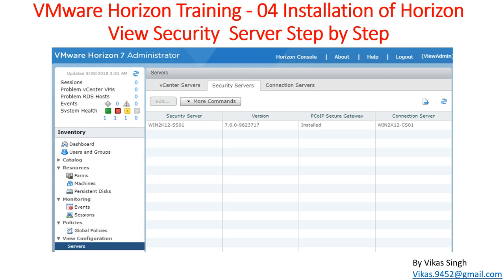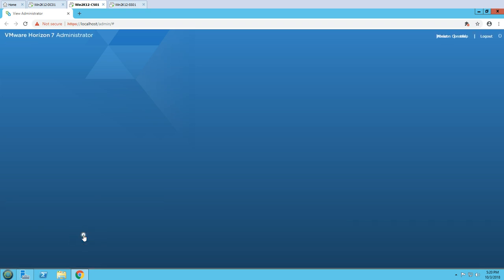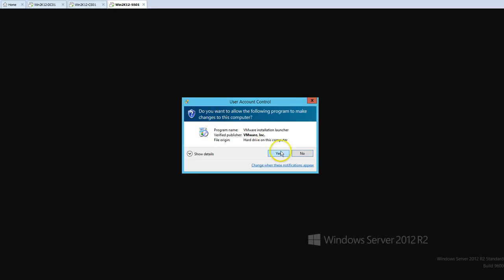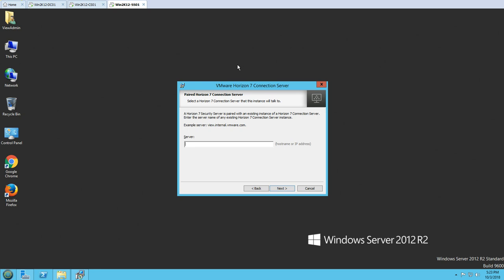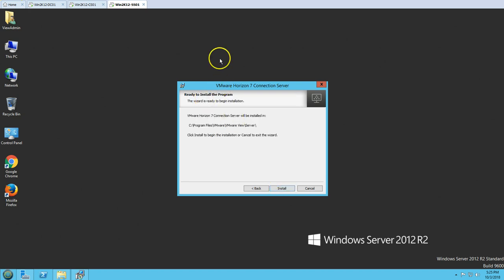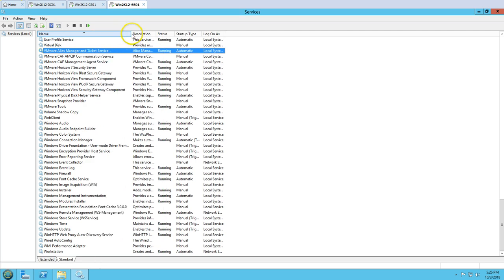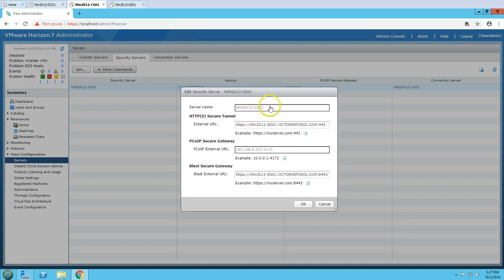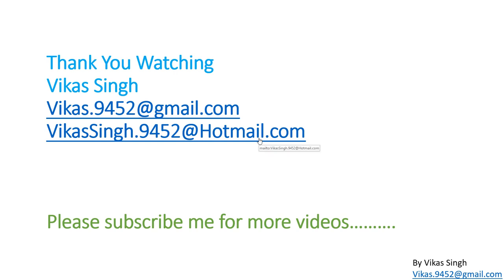VMware Horizon Training | 04 - Installation of Horizon View Security Server Step by Step